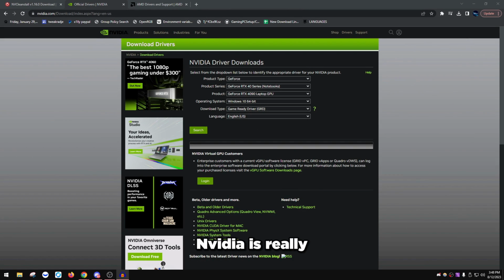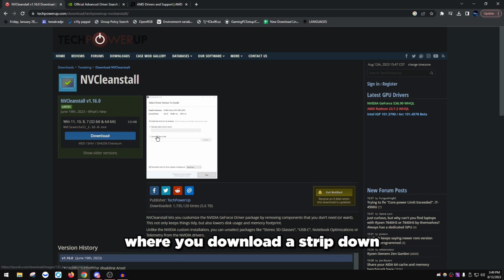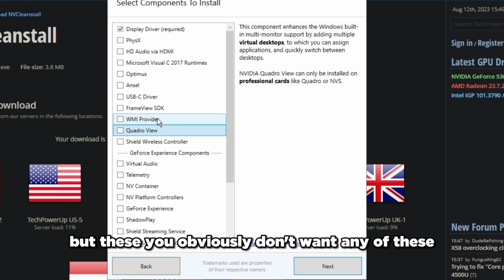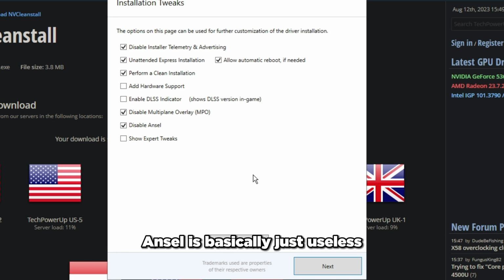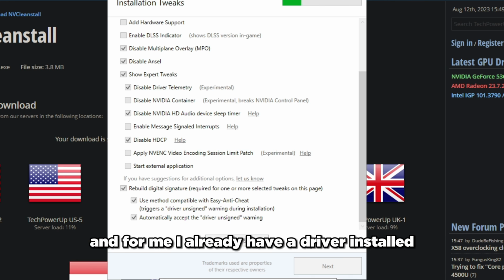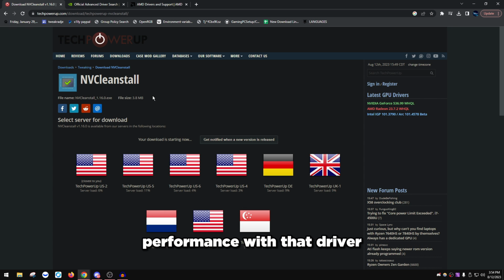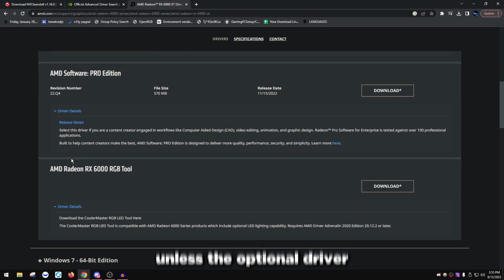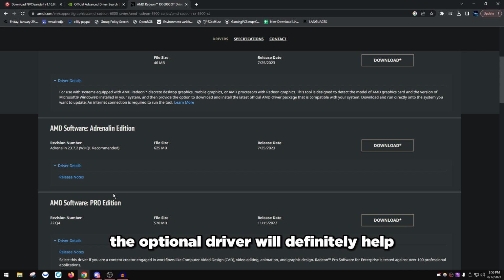BEST GPU DRIVERS!! (2023)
In this video I'll be covering what the best NVIDIA or AMD drivers are for your graphics card.

🖥️ Want MORE FPS and ZERO INPUT DELAY ? Book my service below